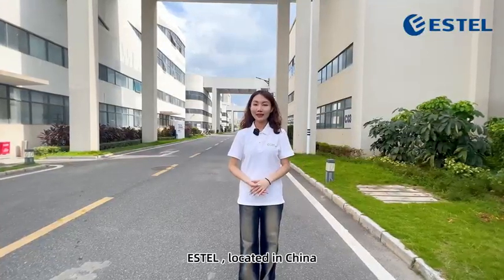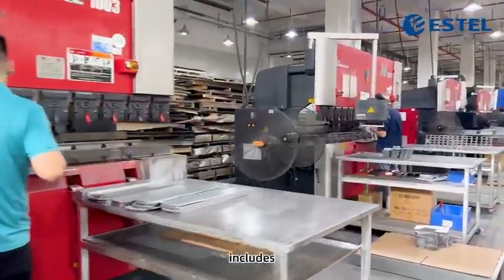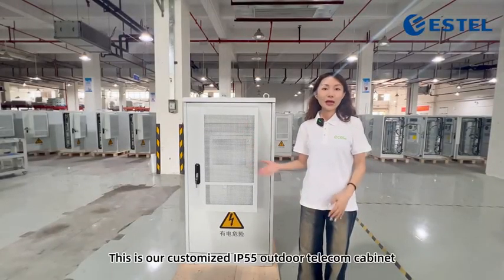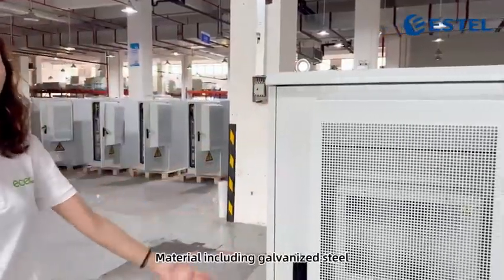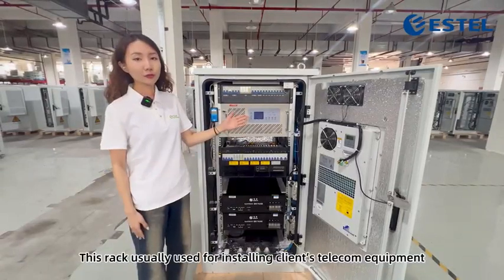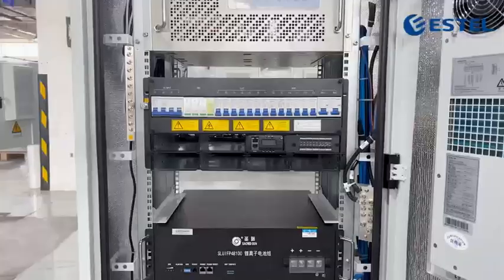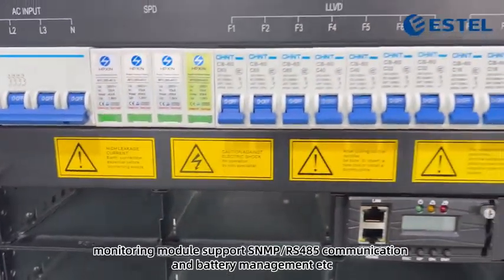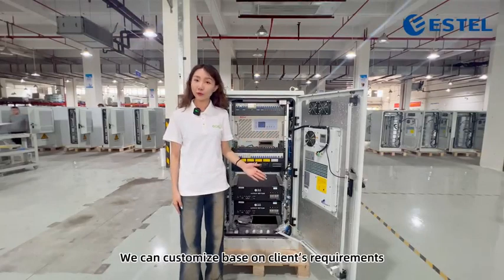ESTEL factory introduction